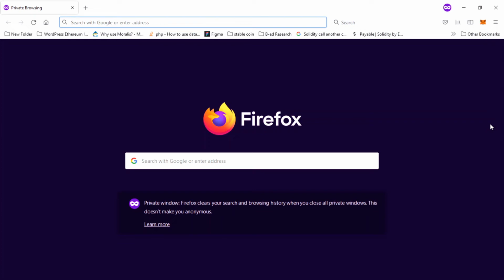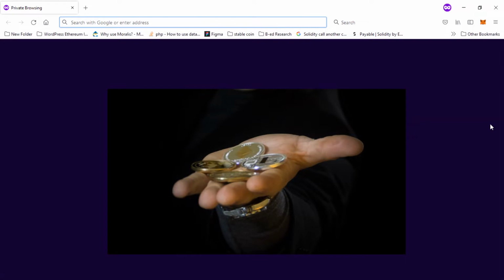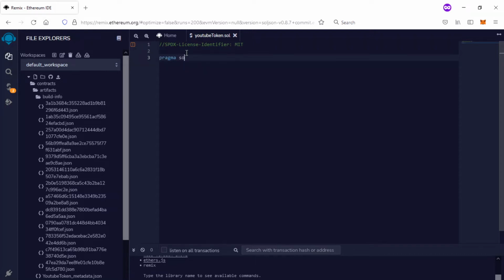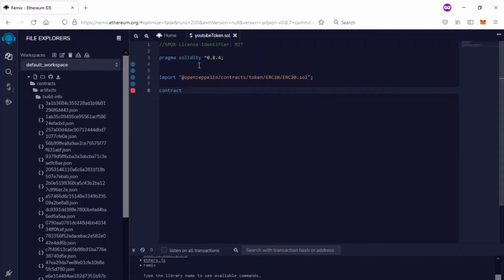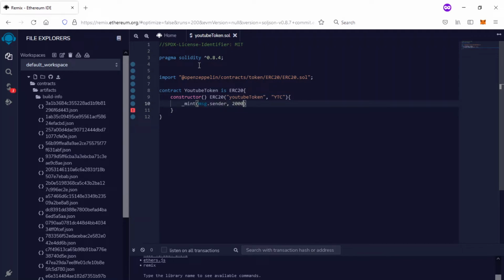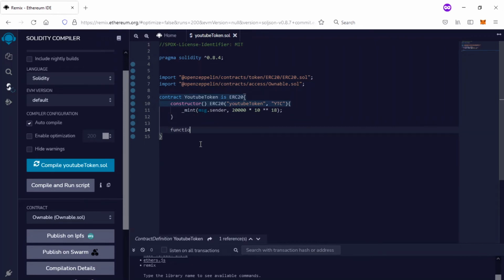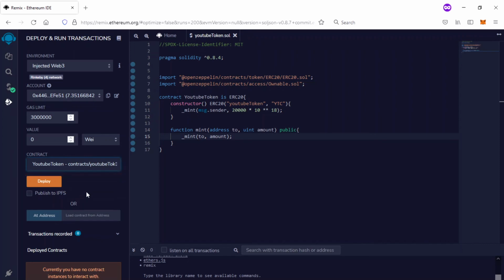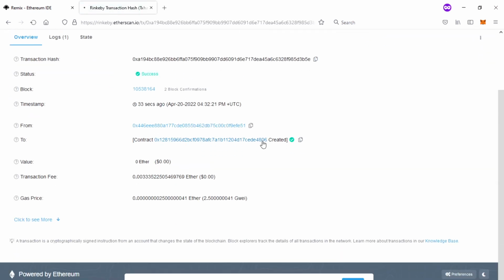You'll Learn How to Create an ERC20 Token in Record Time with This Solidity Tutorial for Beginners!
how to create an ERC20 token on Ethereum Block chain.
Hey guys today I am going to show you how to create an ERC20 token from scratch. If you don’t know what an ERC20 token is, it is basically an ethereum based crypto currency standard which can be used as money to transfer value from one person or sourse  to another on ethereum blockchain. And you can create your own ERC20 token in less than 2 minutes. So if you want to have your own crypto currency, lets get started

So, to create a crypto token, the only thing we need to have is a few ether in our metamask wallet so that we can deploy our token on the block chain. Don’t worry if you don’t want to spend money on that we can get some dummy coins and can deploy our token on test net to see how it works.
 web browser. So go to remix.ethereum.org